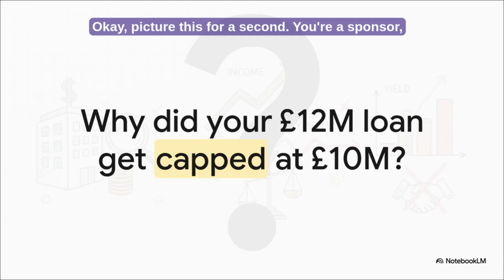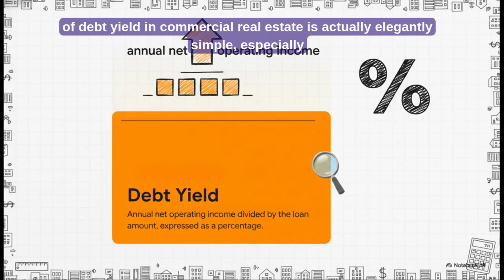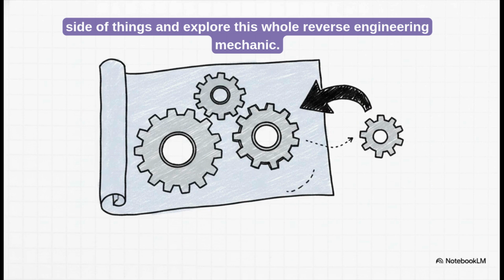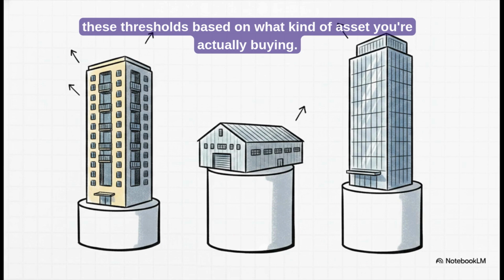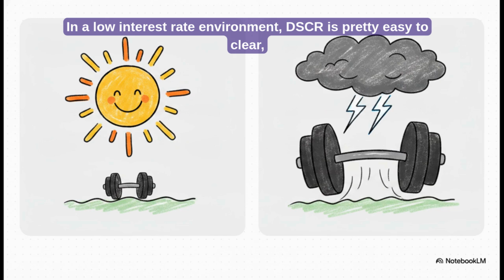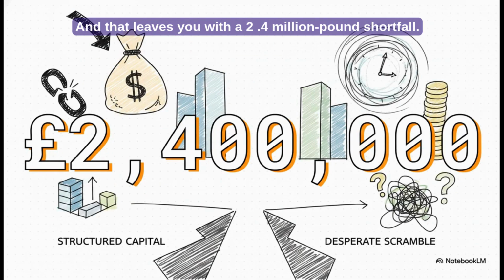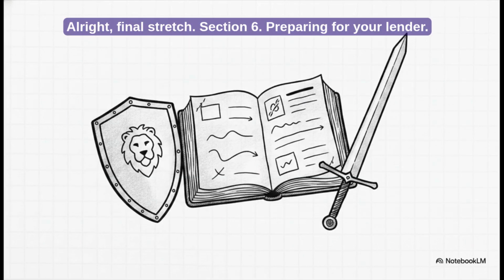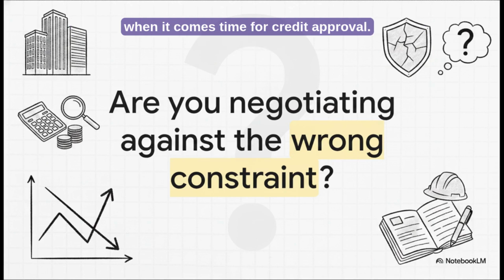Debt Yield in Commercial Real Estate - How Lenders Really Size Your Loan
Debt yield is the metric most commercial real estate borrowers underestimate, and it's often the one that actually determines how much a lender will advance.

In this video we explain how debt yield is calculated, why lenders treat it as a hard floor rather than a negotiable target, how a loan gets resized when the calculation falls short, and how thresholds vary by property type from multifamily to office and hospitality. We also cover which metric, LTV, DSCR or debt yield, actually binds first depending on where we are in the rate cycle, and why the answer changes at refinancing.

For sponsors, family offices and institutional borrowers structuring commercial real estate financing, this is the underwriting mechanic worth understanding before you're at the term sheet.